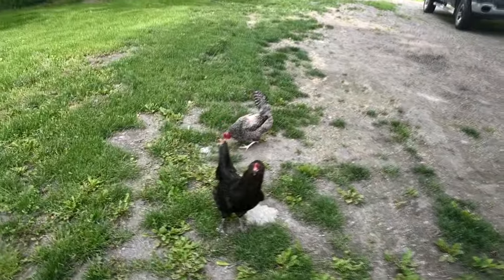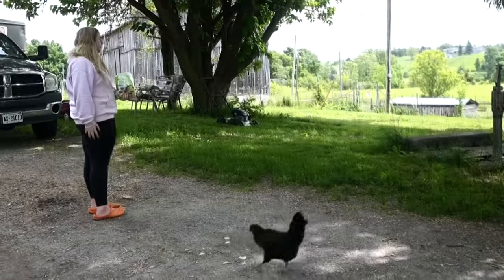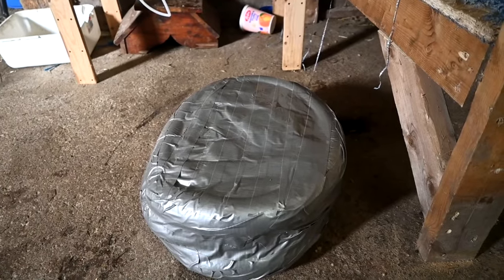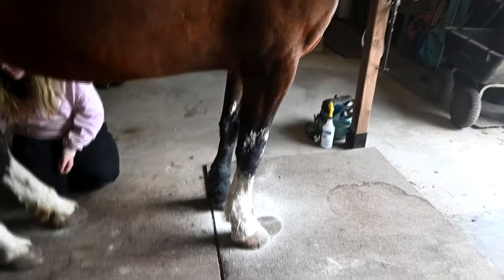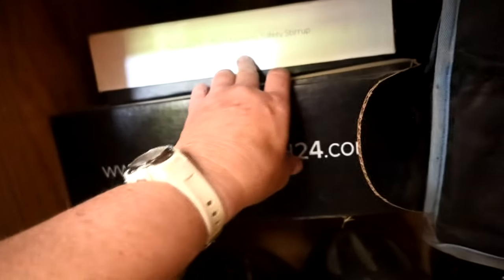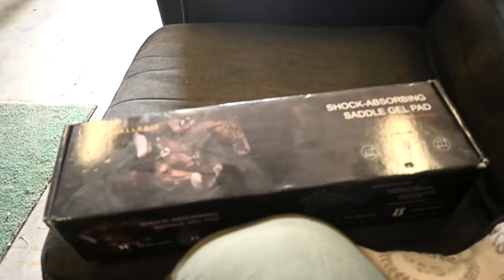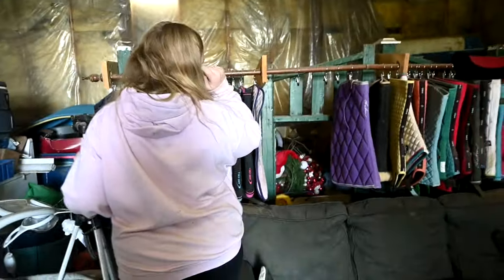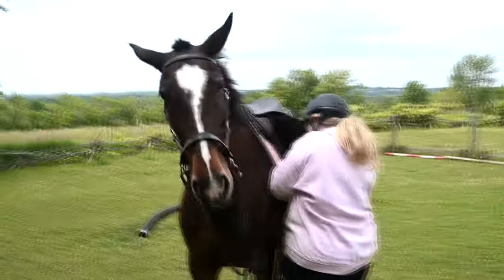Finally Addressing The Elephant In The Room!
DaybyDayVlogs
110 North Front Street - A3,
Suite #213
Belleville, Ontario, K8P 0A6
Canada